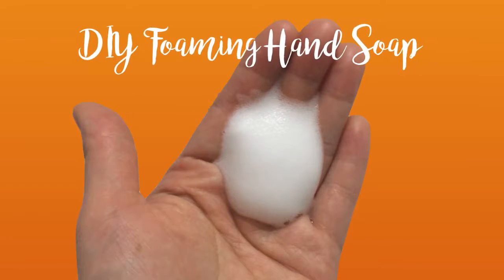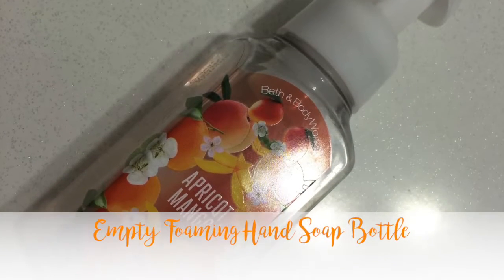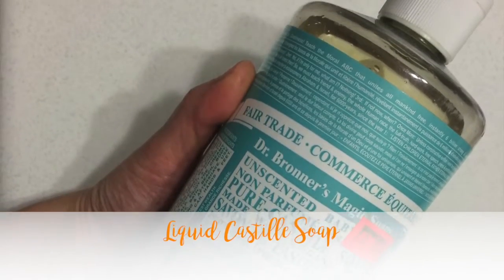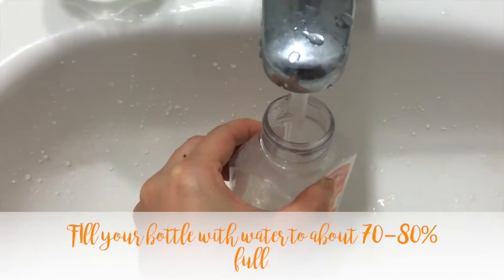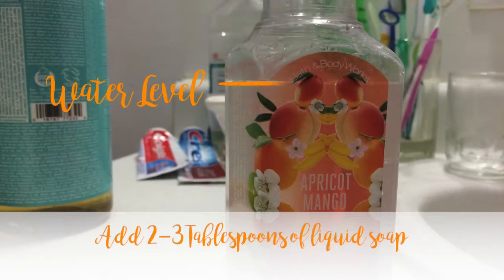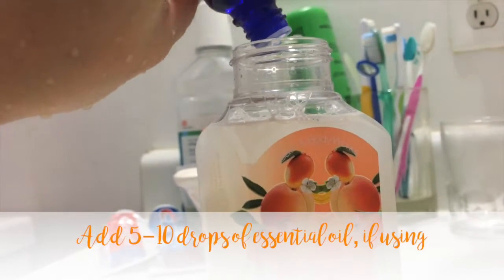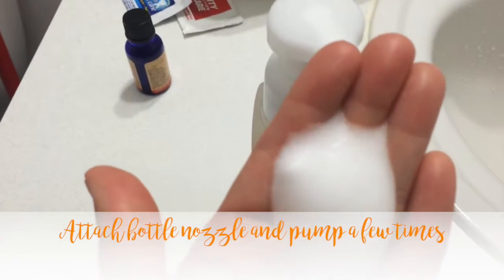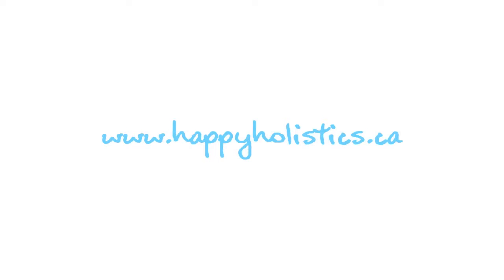DIY Foaming Hand Soap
Here's a quick video showing you how to make your own foaming hand soap.  It's really about the design of the bottle, so make sure the one you get says that it makes soap foam.

As you can see, I re-purposed my bottle because it's nice to the environment :D :D :D  I'm also a problematic container-jar-bottle-box hoarder, so you know, I have to find uses for them.

Here's a summary of what you'll need:
1) foaming soap bottle
2) water (Notes: I've used distilled water and tap water.  FYI: After a while, the tap water has sediment collecting at the bottom - which some people might not want.  Distilled water does not have this issue.)
3) liquid soap
4) (optional) essential oil, for fragrance

Instructions:
1) Fill your bottle with about 70-80% water
2) Fill the rest of the way with liquid soap (about 3 tablespoons)

Let me know how your soap goes.  I love how economical this soap-usage becomes.